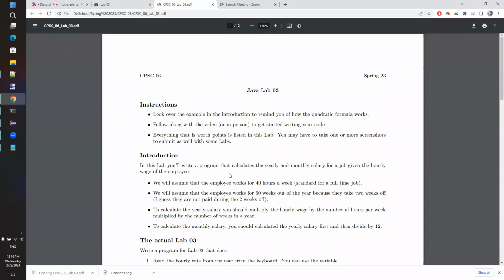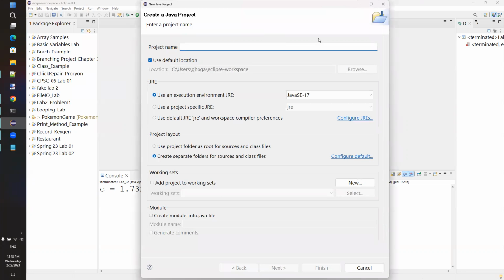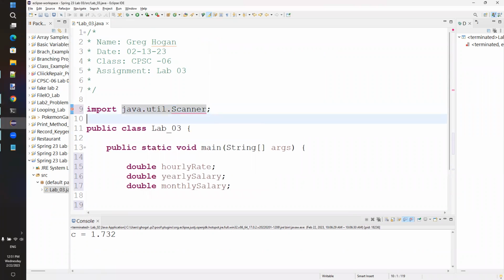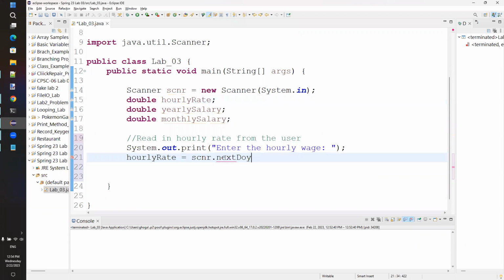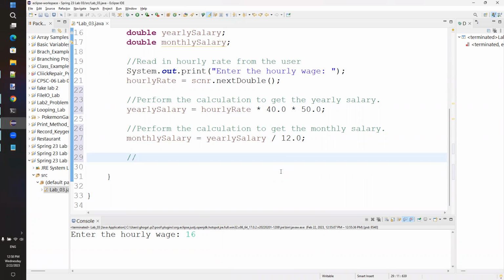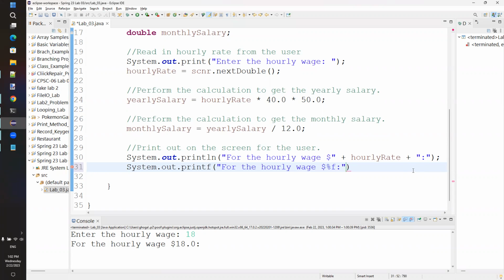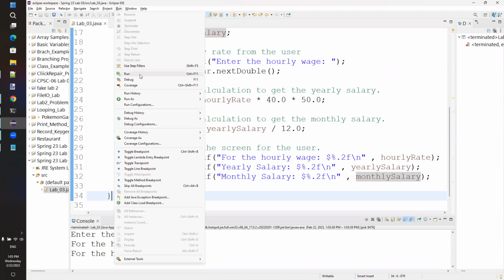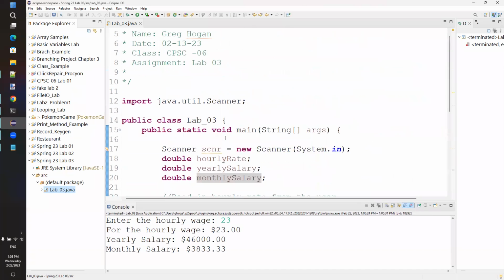CPSC-06 Lab 03 Salary Calc